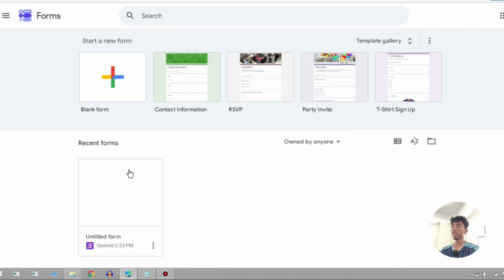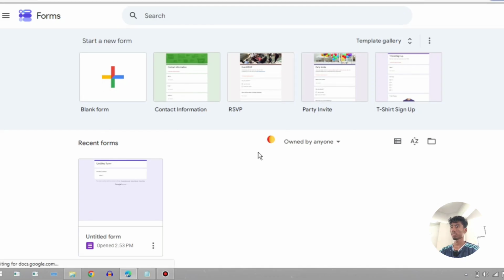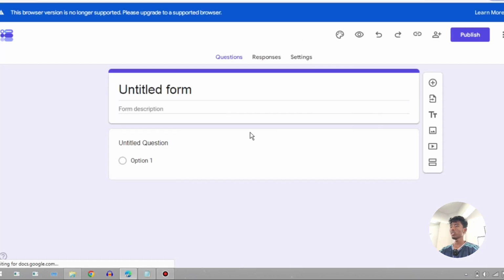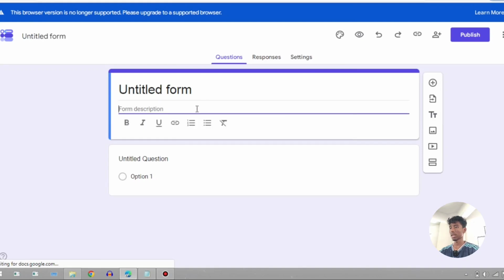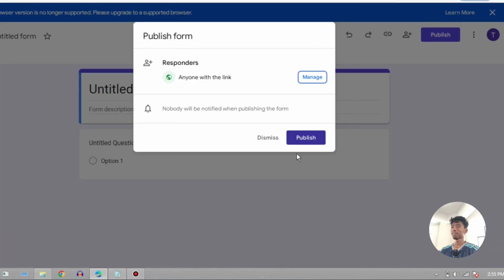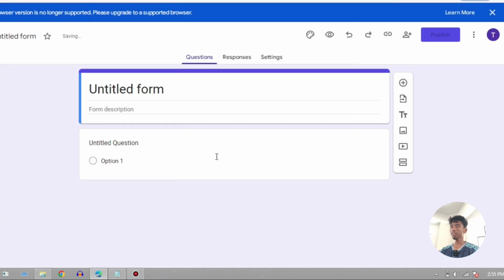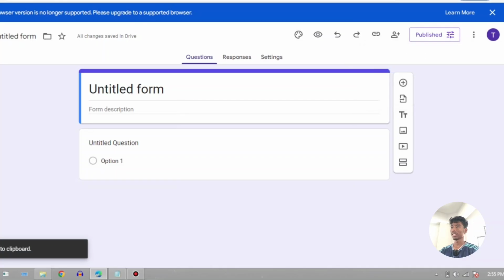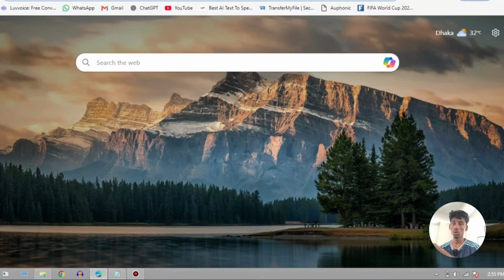how to create qr attendance with google sheets and forms